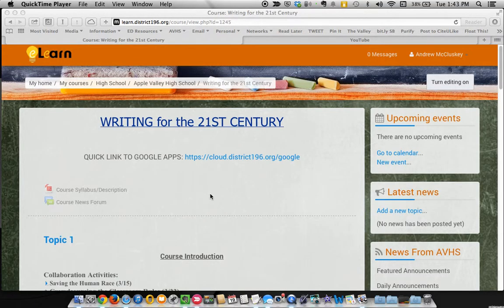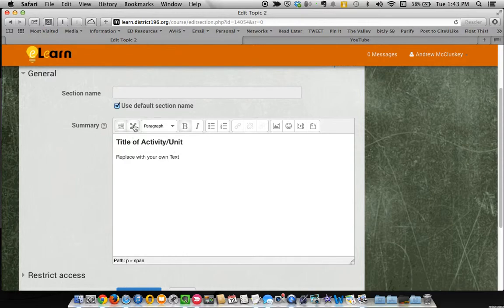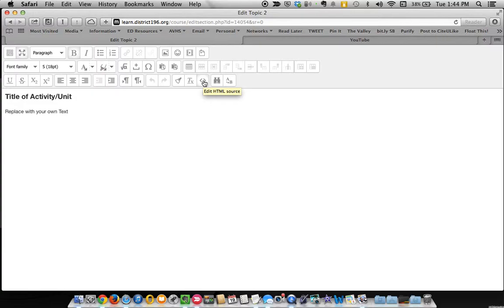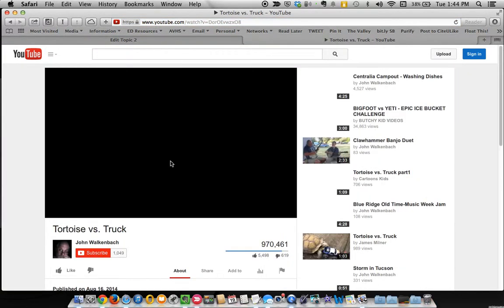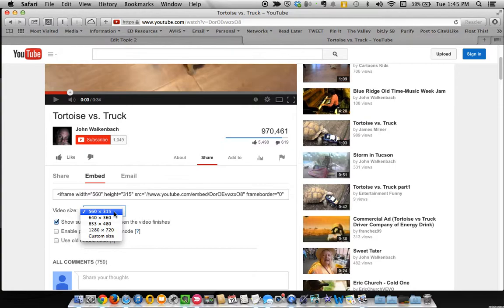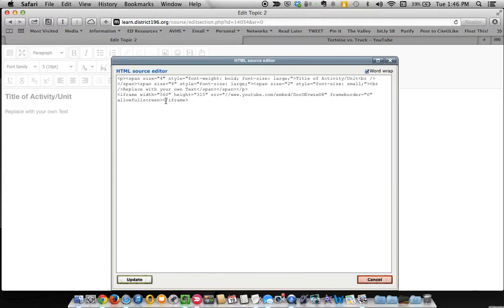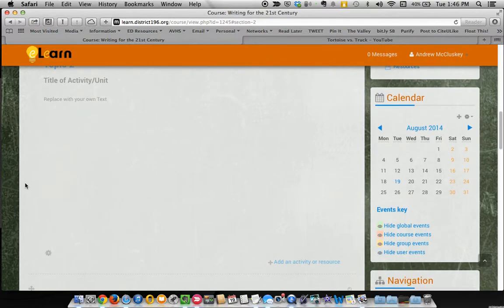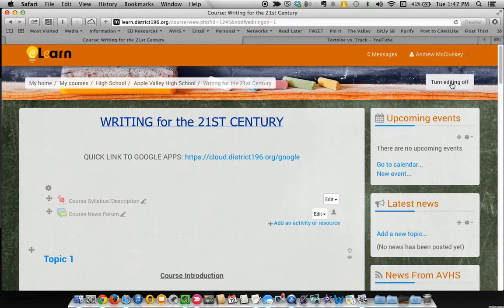Moodle Tutorial - HTML Editing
This quick video will show you how to edit the HTML code within blocks on your Moodle page.